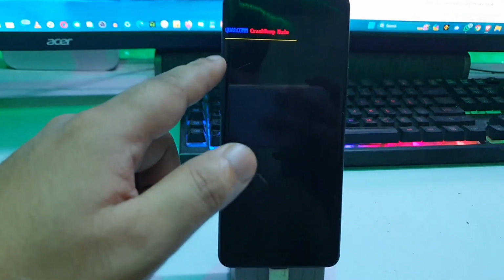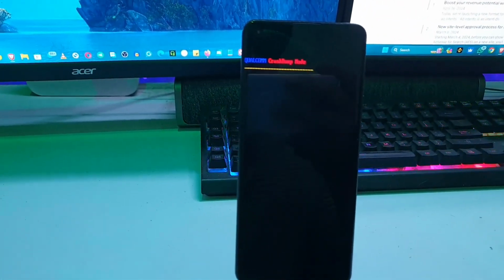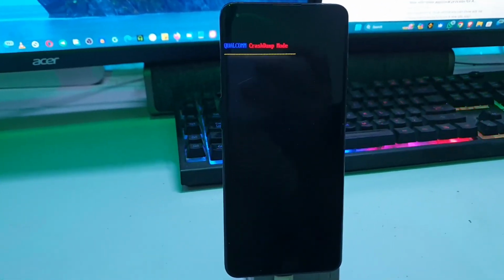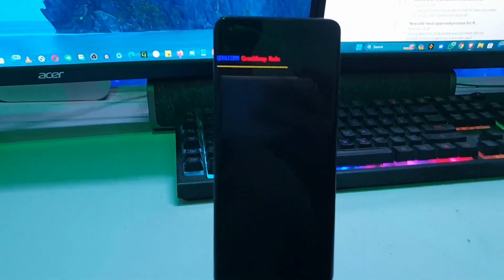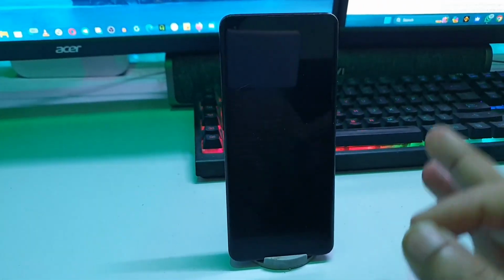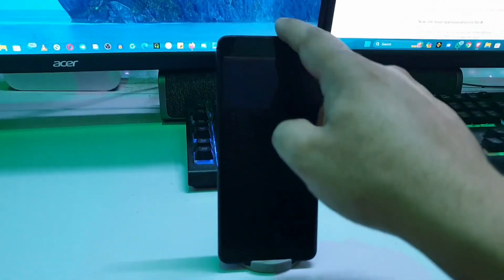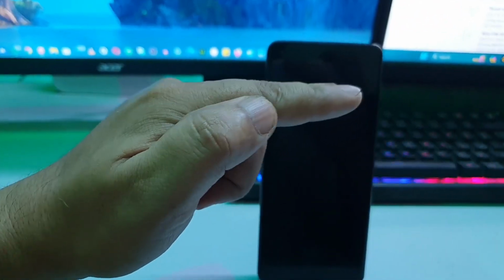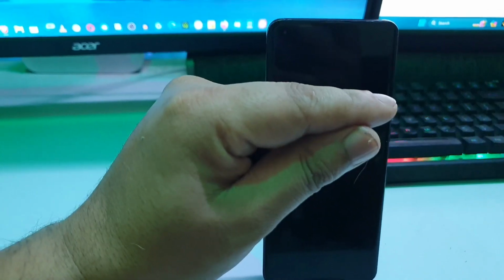Qualcomm CrashDump Mode Fix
How to Fix Qualcomm CrashDump Mode in OnePlus

Is your OnePlus phone stuck in Qualcomm CrashDump Mode? Don't worry, we've got you covered! In this video, we'll guide you through the step-by-step process of fixing this annoying issue on your OnePlus device.

Key points covered in this tutorial:
Understanding Qualcomm CrashDump Mode and its caused